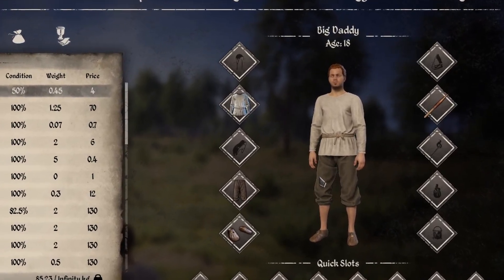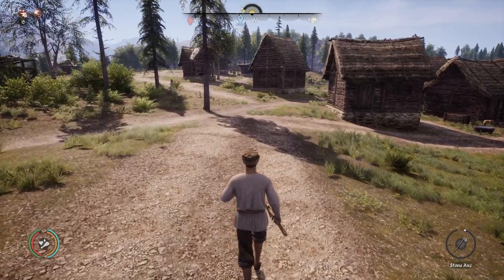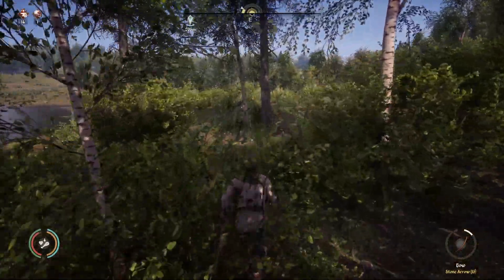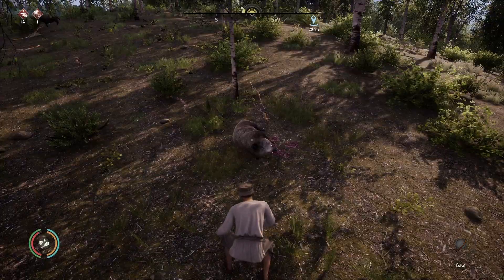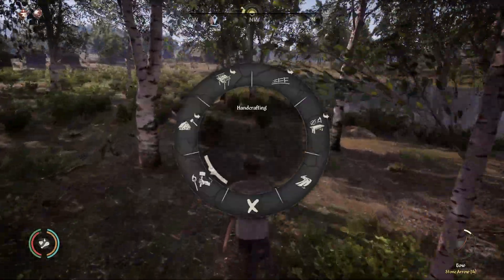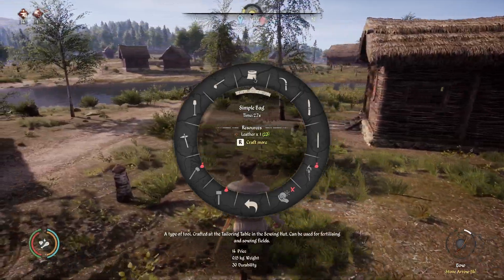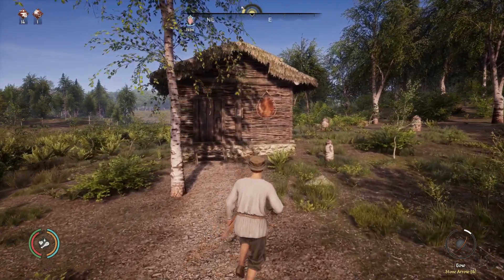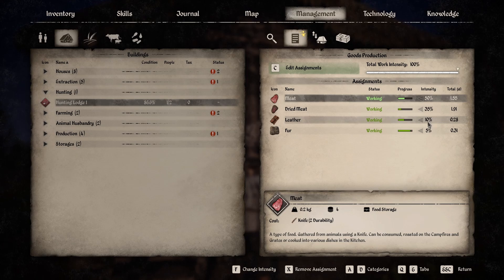How to Make | Farming Tools | Easy Guide to Medieval Dynasty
This is for the very Beginners to help you get started on your Farming journey.
I show you the basics for three essential tools in farming and an easy way to acquire them. No workplace buildings are needed to make these items.

About this Series:
This is an Easy Guide to Medieval Dynasty for Dummies.
We will break the game down and show you the basics. Providing you tips and tricks in the simplest form. Whether you're coming back to the game or an absolute beginner who hasn't played yet, this video was made just for you!
Note: This is played on the Oxbow Map.

About my Channel:

Gaming Let's Plays and Basic Guides on how I complete my games. Join me on my journey together as I fumble, retry, and noob my way to victory and game completion.
I love playing games from building, survival, management, strategy, RPGs, and a little spice of horror.
I have a variety of games that are waiting to be finished.

0:00 Overview
0:48 Item 1
1:28 Item 2 & 3
1:45 Automate Leather